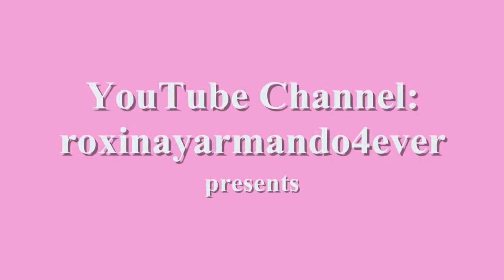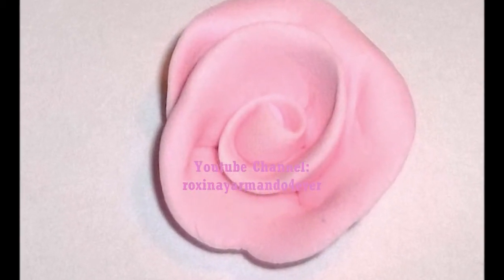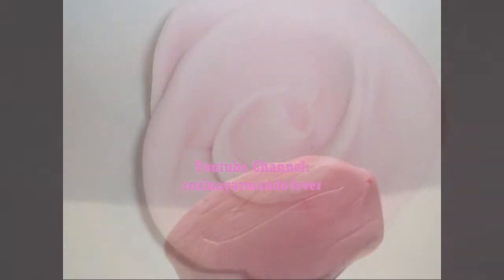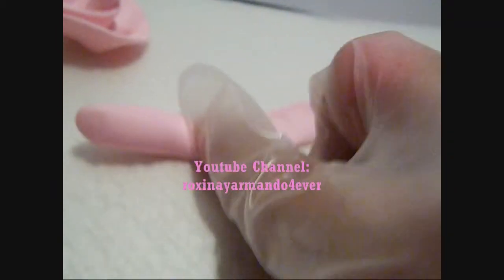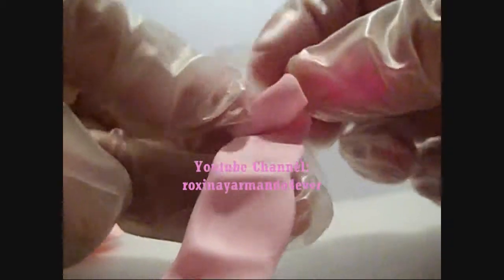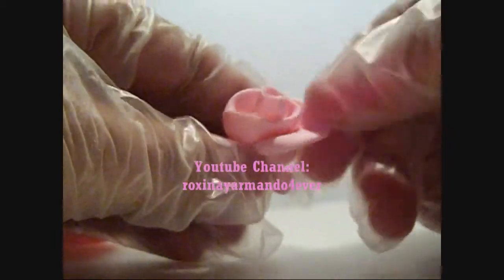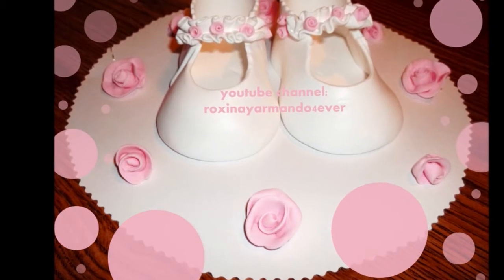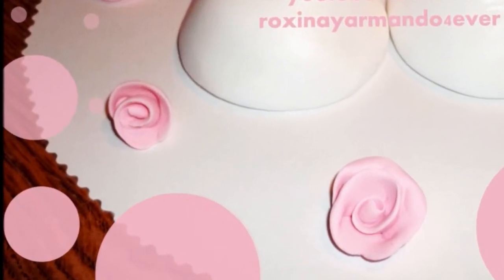how to make gum paste roses?tutorial by roxana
how to make gum paste roses? tutorial
by youtube channel :
roxinayarmando4ever